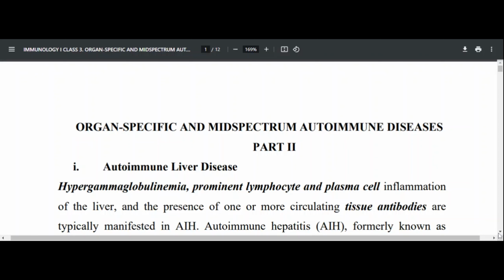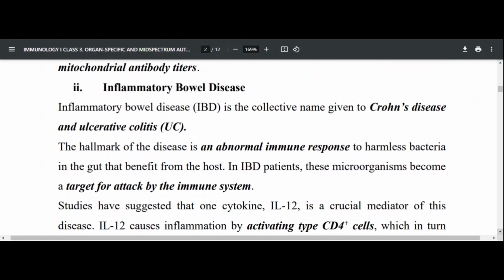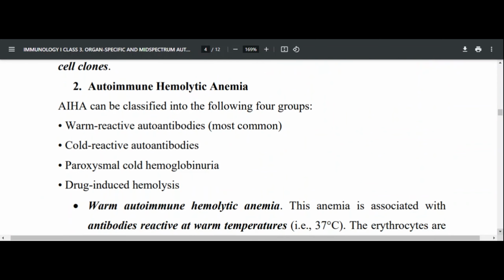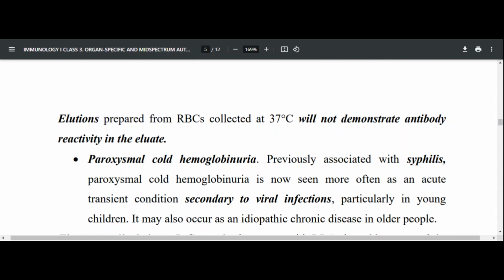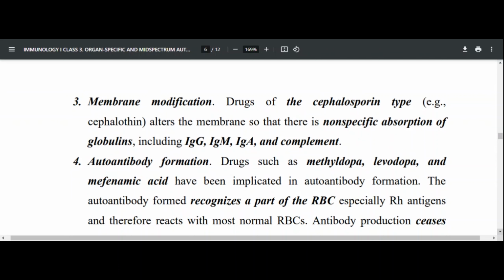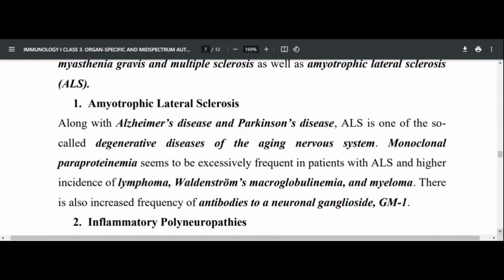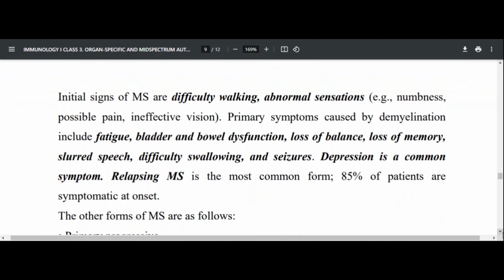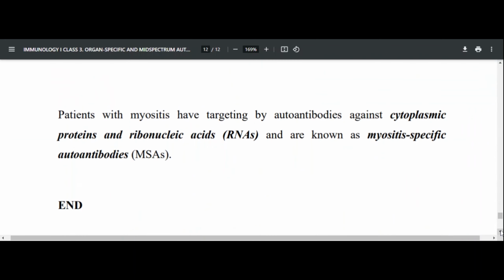ASCPi - IMMUNOLOGY PART II: ORGAN - SPECIFIC AND MIDSPECTRUM AUTOIMMUNE DISORDERS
In this lecture, the following autoimmune disorders are discussed:
Autoimmune Hepatitis,
Idiopathic Biliary Cirrhosis
Inflammatory Bowel Disease
Autoimmune Hematologic Diseases
Neuromuscular Diseases
Autoimmune Renal Diseases,
etc